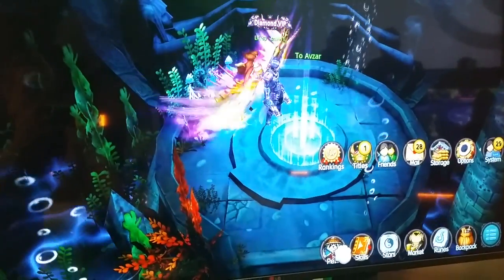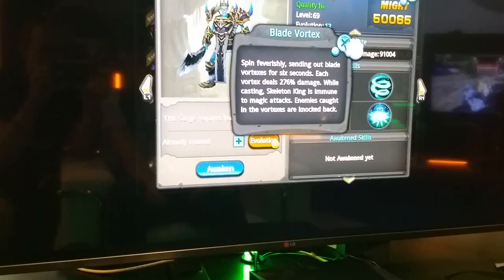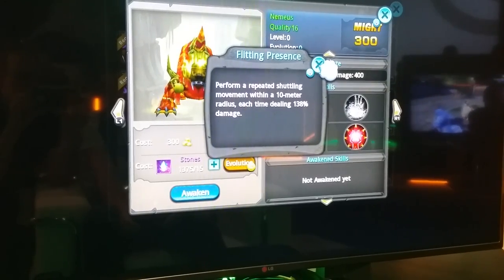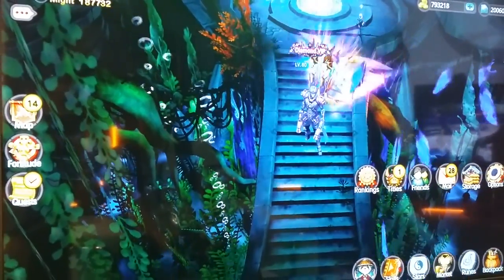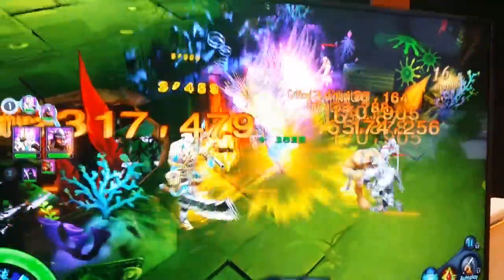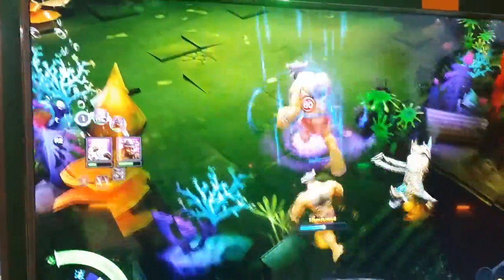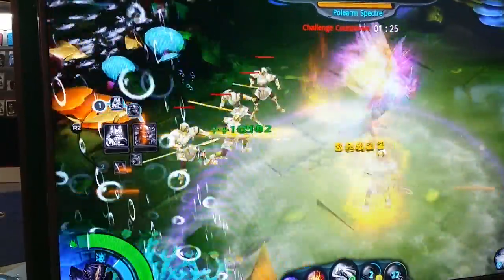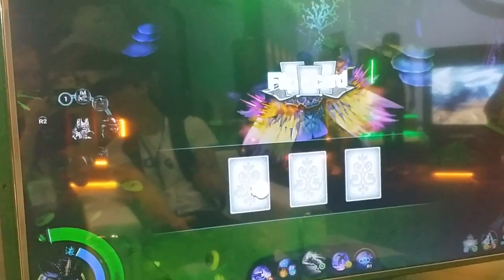Hands on Obox + Firestorm Gameplay with maxxed out Gunslinger